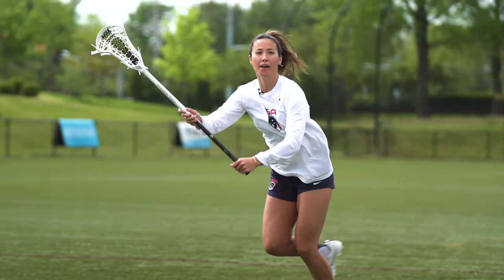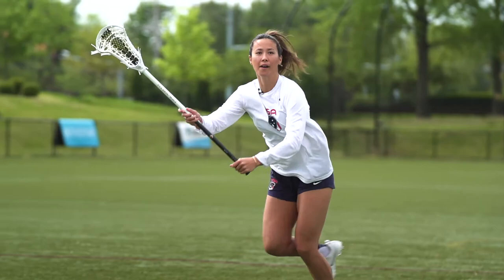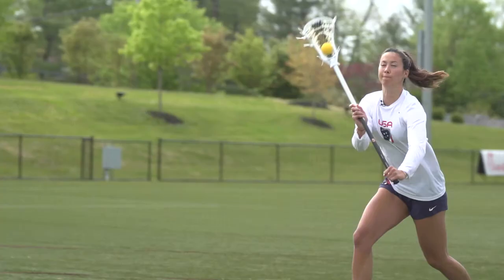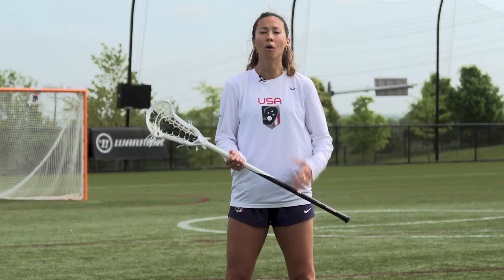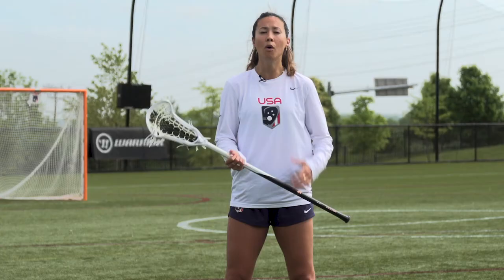Finishing Inside | with Alex Aust